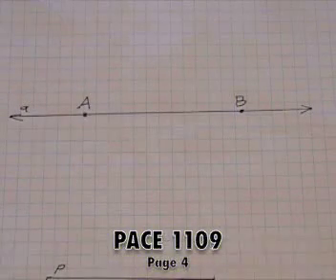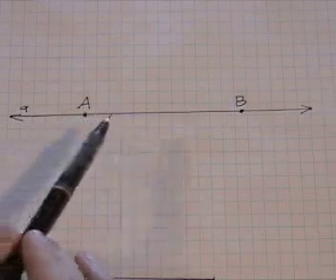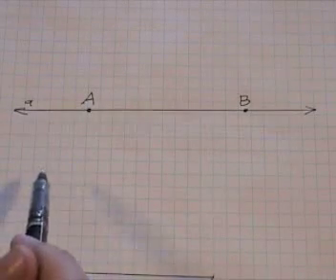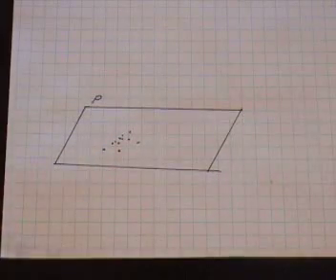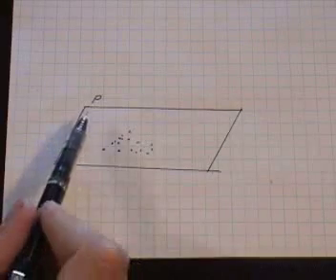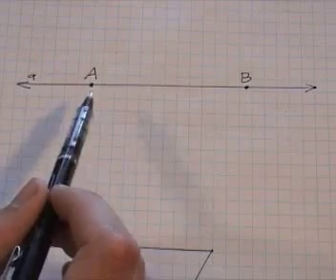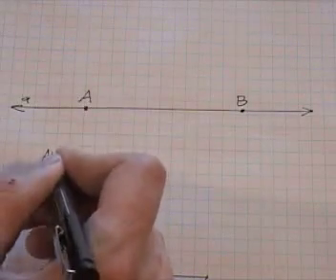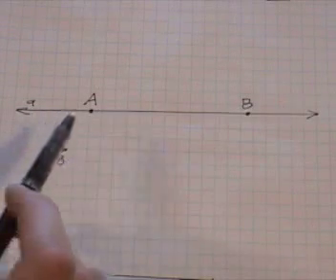PACE 1109 p4